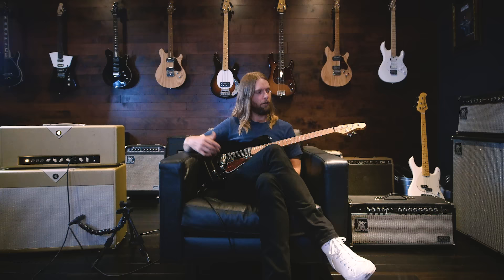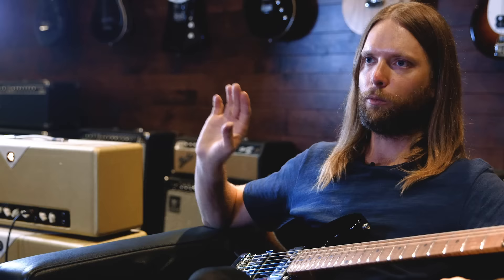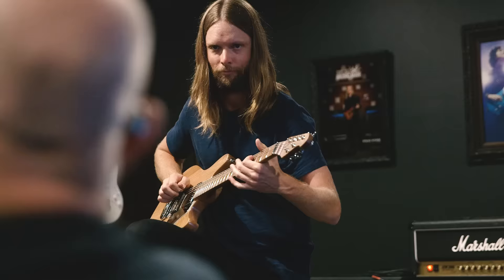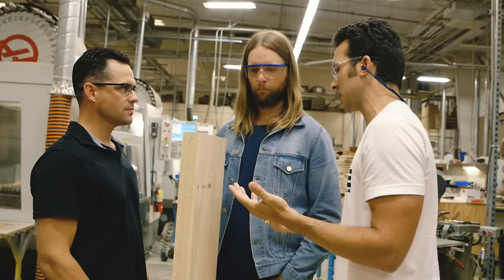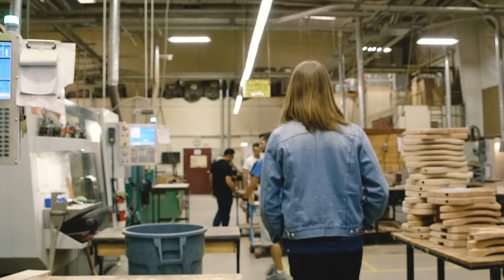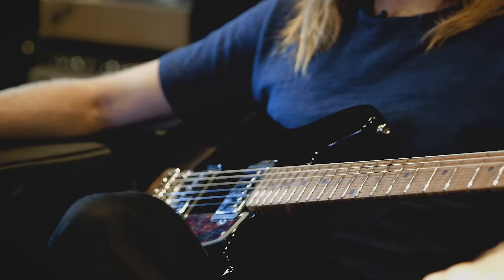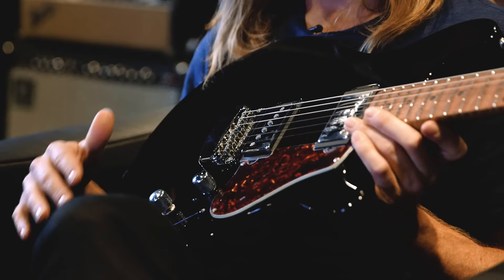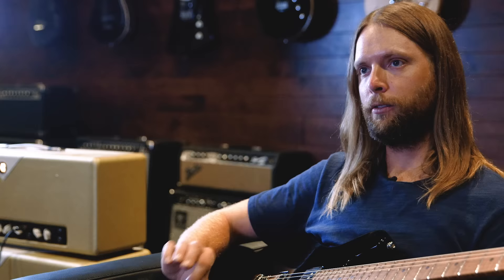Ernie Ball Music Man - James Valentine: Check - In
Get a look into the creation process behind our Valentine guitar, co-designed by James Valentine of Maroon 5, in this all-new video. Find a dealer to pre-order the Valentine guitar now